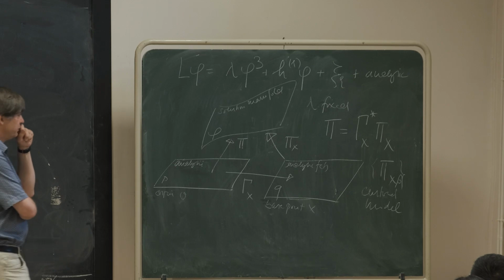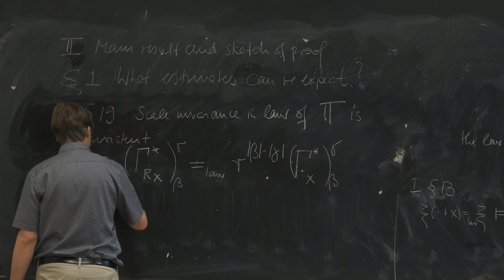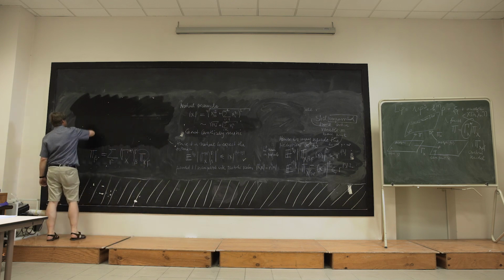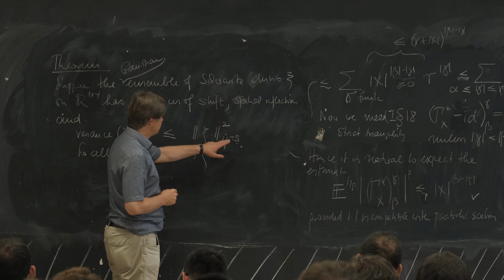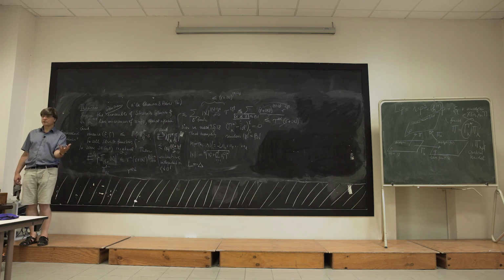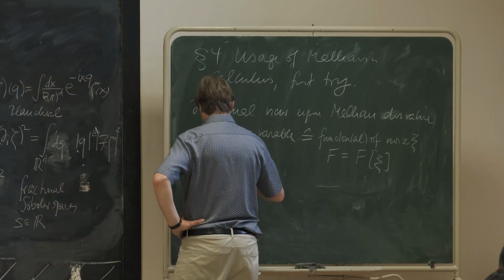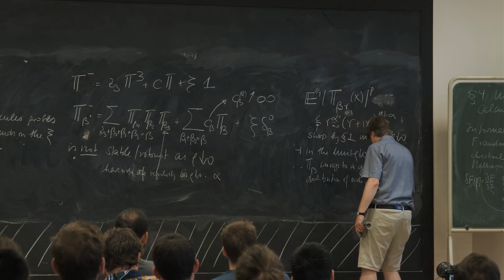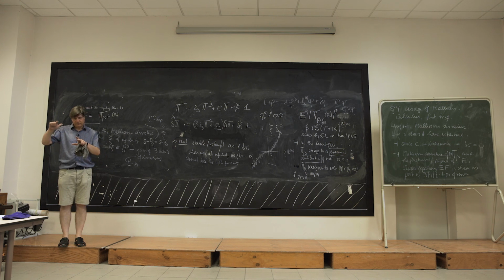Otto: Malliavin calculus and spectral gap in stochastic homogenization and regularity structures 5